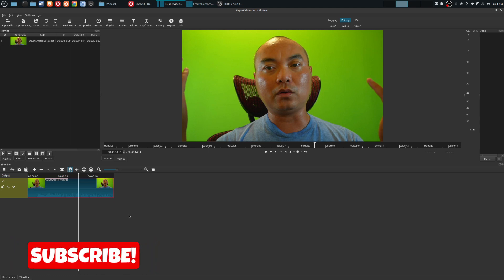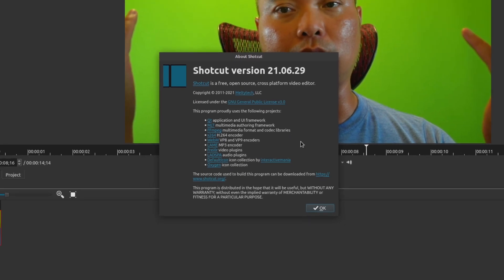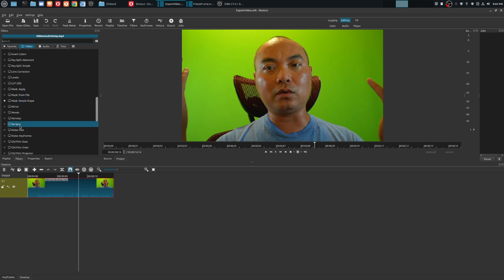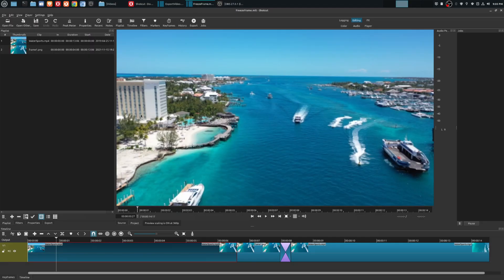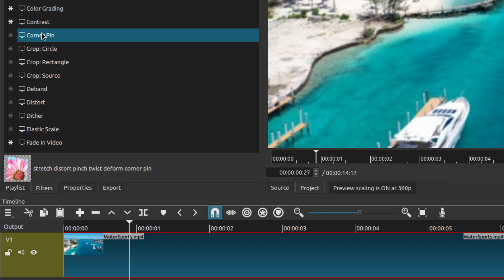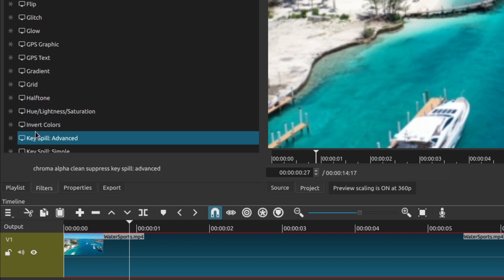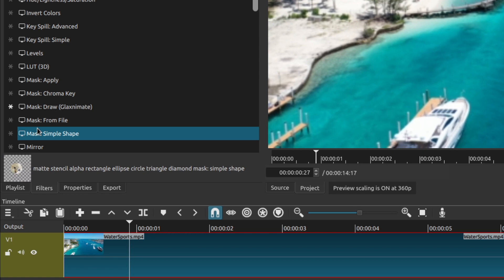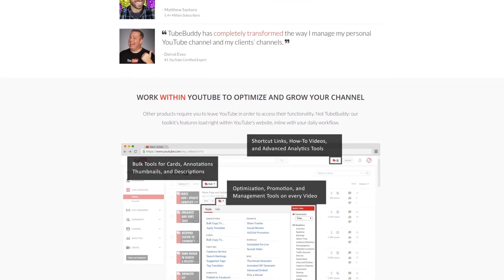Shotcut Video Filters Preview! (Shotcut Preview Effects) | Shotcut Tutorial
In this Shotcut Tutorial, I show you an awesome new feature that allows you to preview video filters and effects!

***Get Social***